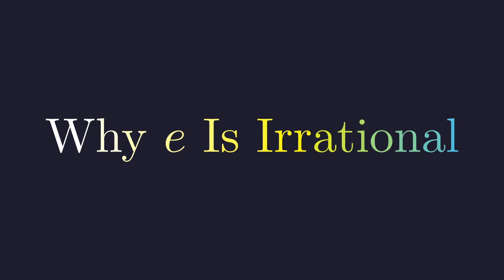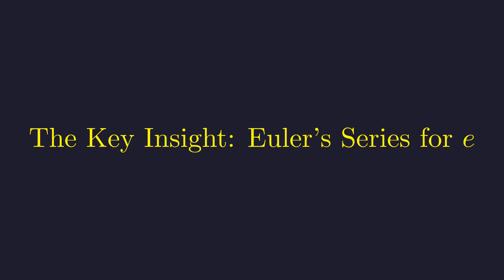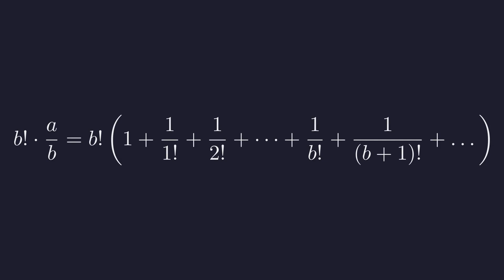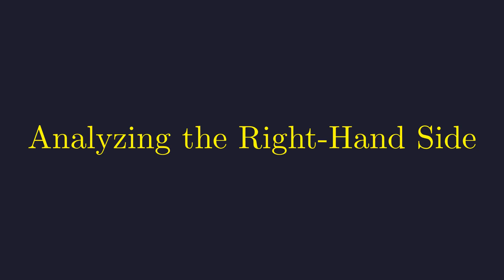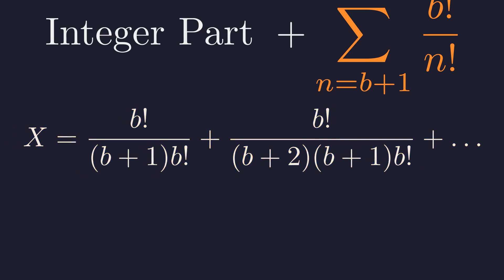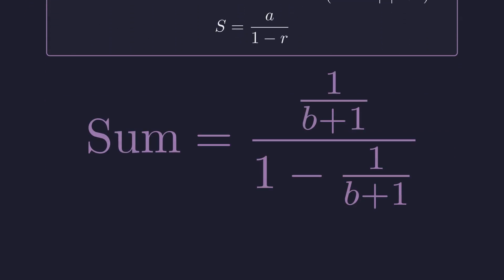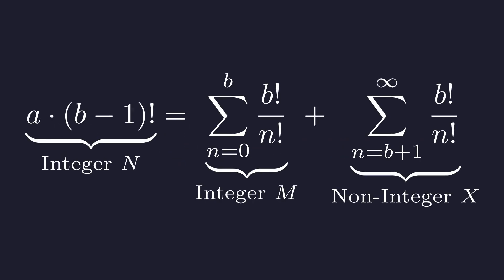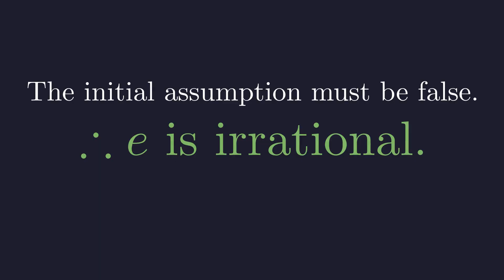Why e Is Irrational? (Elegant Proof)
We all know the number e ≈ 2.718, but can it be written as a simple fraction like a/b? For centuries, mathematicians suspected it couldn't, but proving it required a stroke of genius. This video walks you through one of the most elegant and accessible arguments in all of mathematics: the proof that 'e' is irrational.
Using a powerful technique called "proof by contradiction," we'll start by assuming 'e' is a rational number. Then, by combining this assumption with Euler's famous infinite series for 'e' (1 + 1/1! + 1/2! + ...), we will construct an equation that leads to a logical impossibility.
Follow along as we manipulate the series, split it into two parts (an integer and a non-integer), and show how our initial assumption forces an integer to equal a non-integer. This beautiful contradiction is the final step that proves, once and for all, that 'e' is irrational.

Timestamps
0:00 - Introduction: The Question of 'e's Rationality
0:43 - The Strategy: Proof by Contradiction
0:58 - Step 1: Assume 'e' is a Rational Number (e = a/b)
1:18 - Step 2: Use Euler's Infinite Series Representation for 'e'
1:43 - Step 3: Constructing the Contradiction
2:21 - Step 4: Analyzing the Left-Hand Side (Proving it's an Integer)
3:16 - Step 5: Analyzing the Right-Hand Side
3:57 - Step 6: Showing the "Tail" of the Series is NOT an Integer
6:19 - The Final Contradiction Revealed
7:12 - Conclusion: 'e' Must Be Irrational